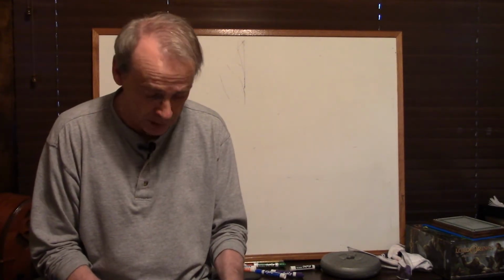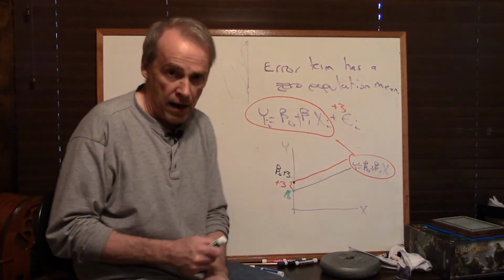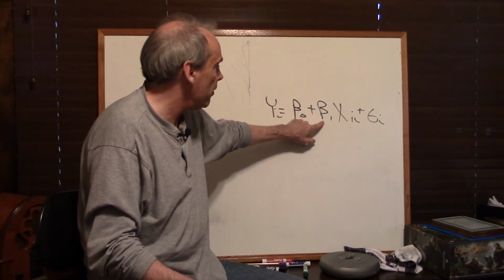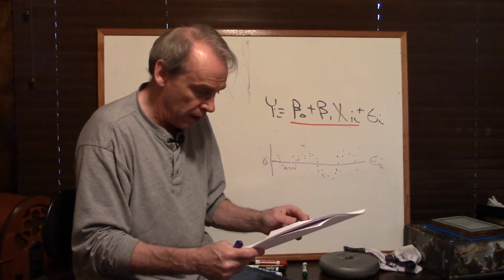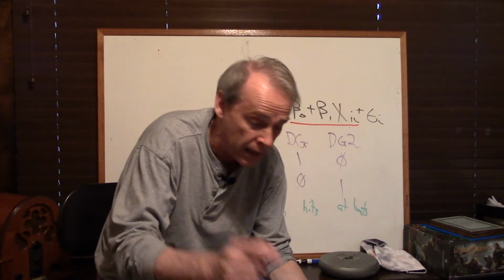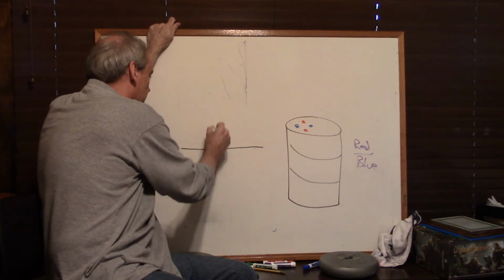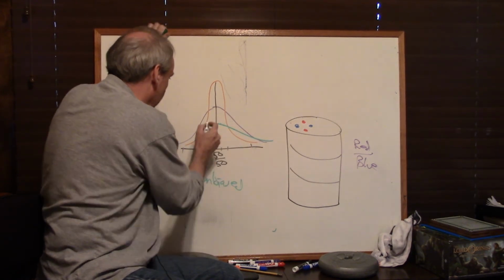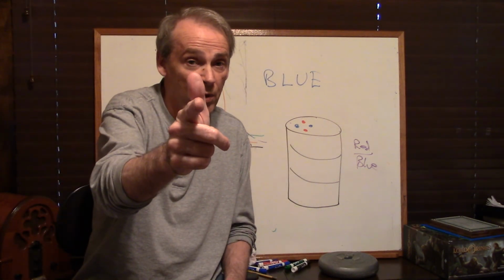Econometrics Lecture for Chapter 4